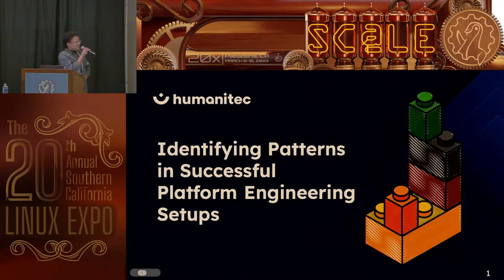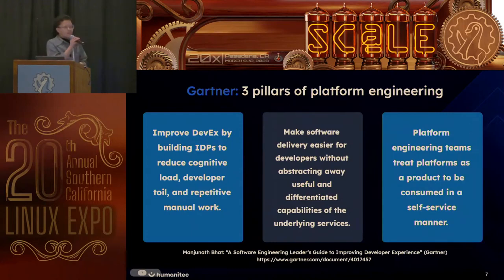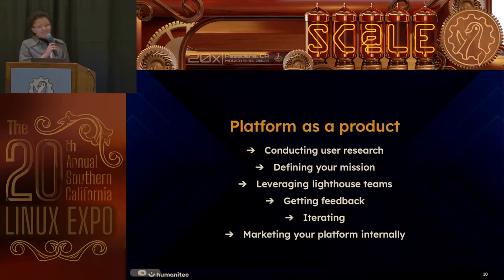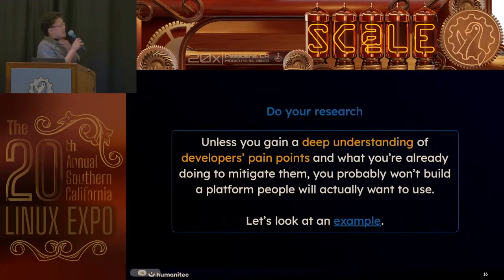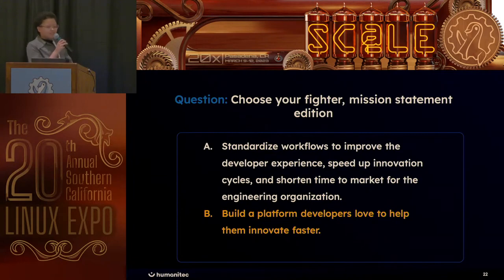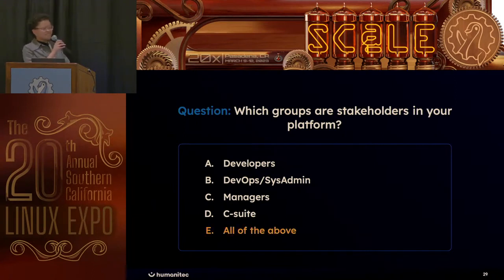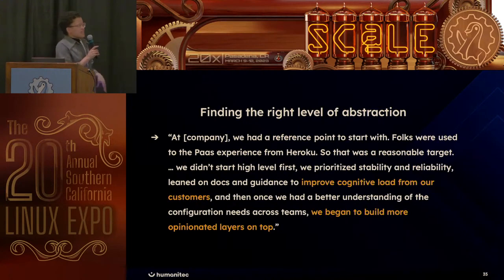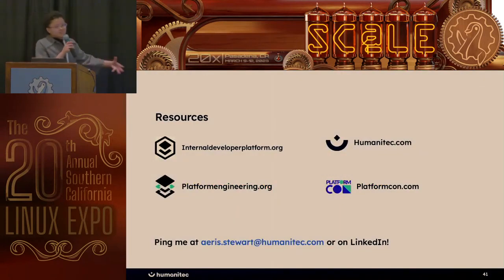Identifying Patterns in Successful Platform Engineering Setups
Talk by Aeris Stewart

In the last few months, more organizations have shared their platform engineering stories with the community. However, from an individual platform engineer’s perspective, it can be difficult and time-consuming to piece together what all of these stories have in common. As a community manager, I have the privilege to see and analyze many different platform journeys. This talk will share what I’ve learned from months of conversations and research.